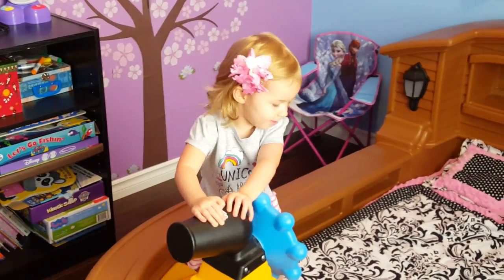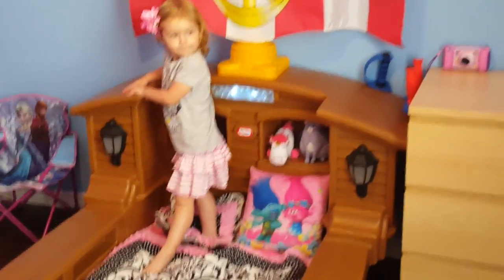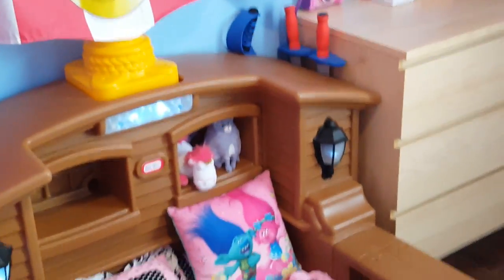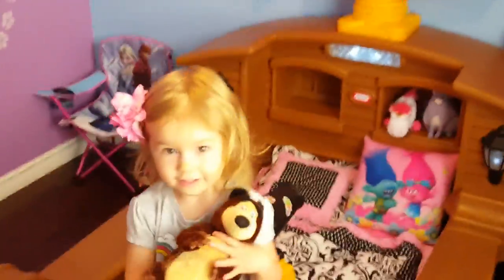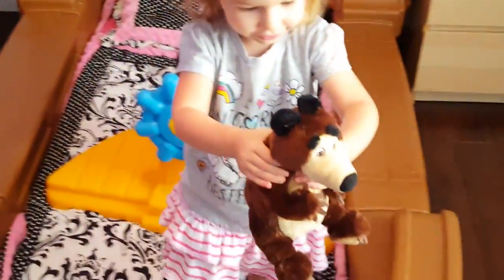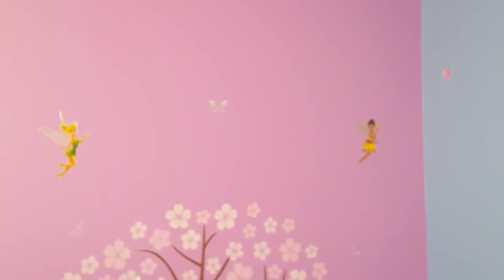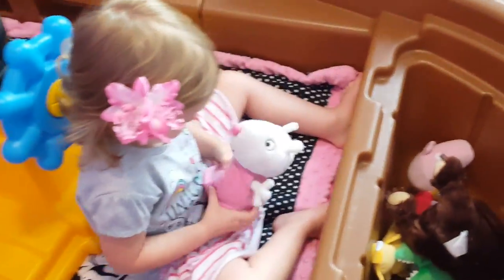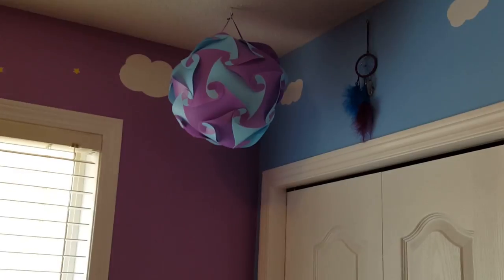Lily's Cool Little Tikes Toddler Pirate Ship Bed video ☠ | The Lily and mommy Show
Join the Lily and mommy show as
Lily shows off her cool Pirate Ship bed, see whose hiding in her treasure chest, dance with Beat Bo and watch a pirate sword fight.

The Lily Show is a kid friendly family vlog all about fun adventures, toy surprises, fun challenges, dancing, learning and having fun! Lily loves her friends, fans and family and we try to share her new adventures with you weekly.